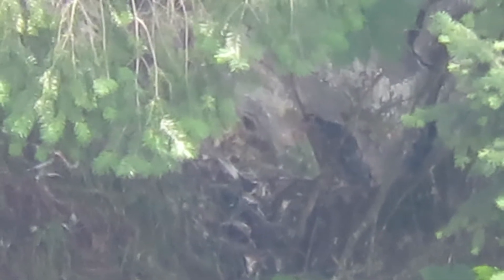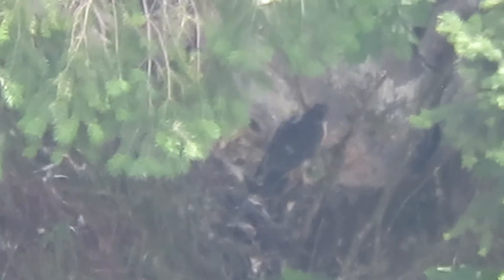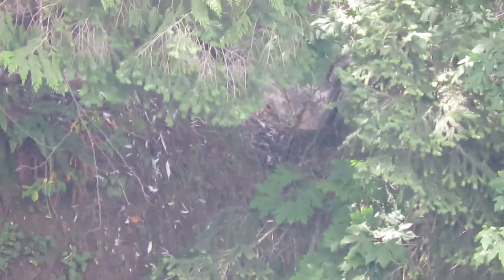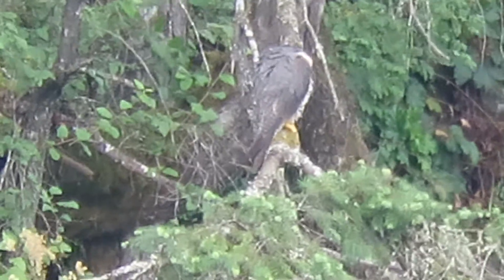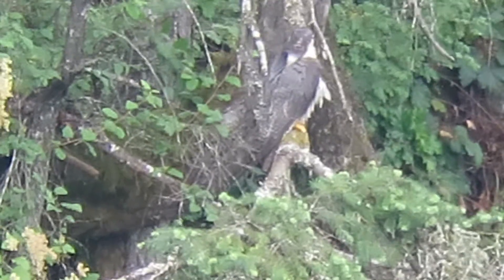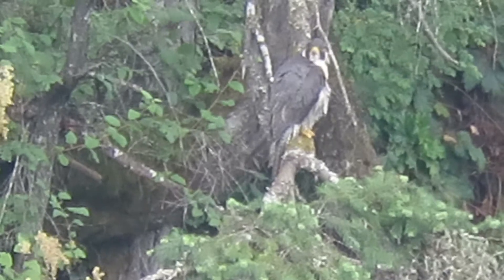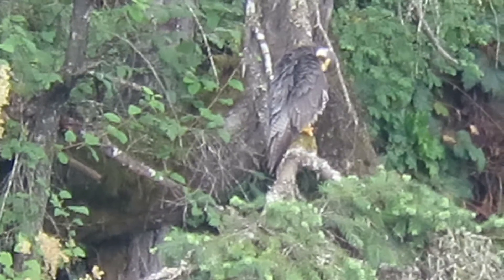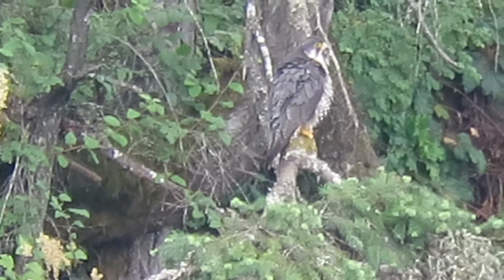07/01/16 RHM Peregrine Falcons Nest at Snoqualmie Falls, Wa 9564-92